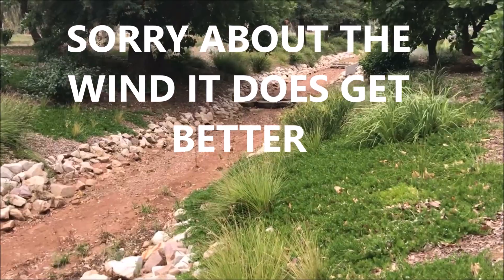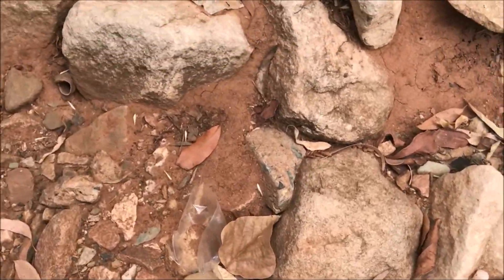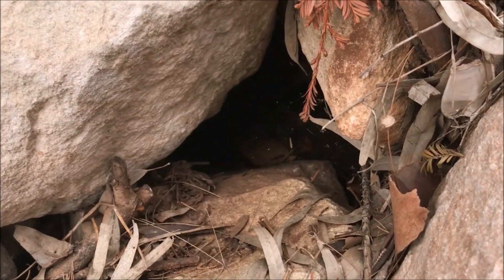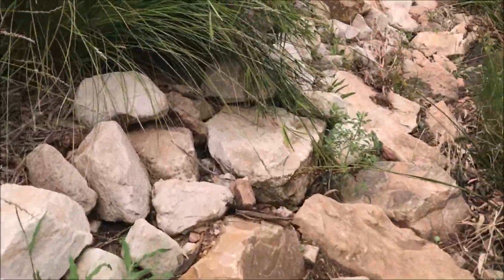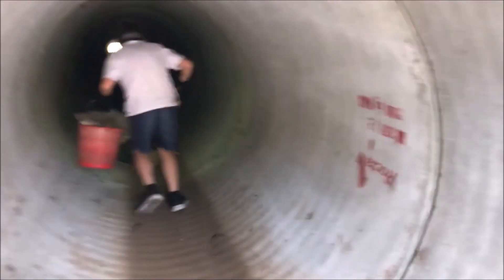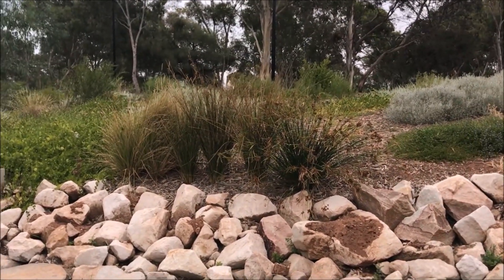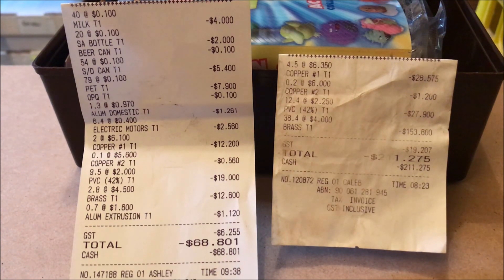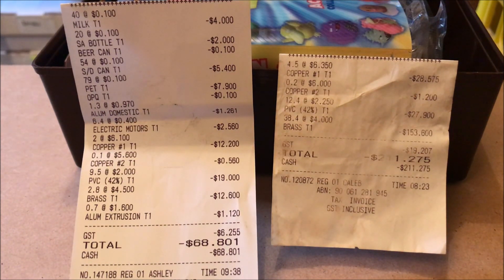Creek picking and scrapping metal prices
Description
Creek picking for trash, what we scrapped and the money we earned cleaning up scrap waste. Its easy to make money from your scrap. We sell many items we find online at places such as Ebay.

Future videos will show you how sometimes we recycle or buy items wrong. A point we are very concerned with is packaging when buying an item or product. We need to stop using polystyrene and plastic in packaging or we need companies to take back their waste. Then if they take it back they might rethink their use of it.